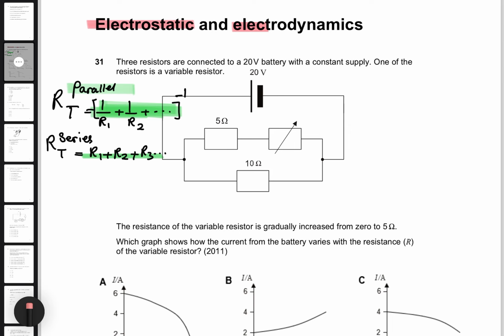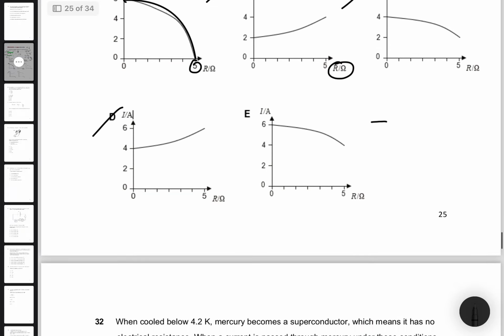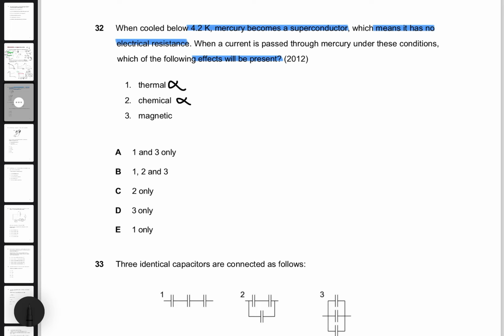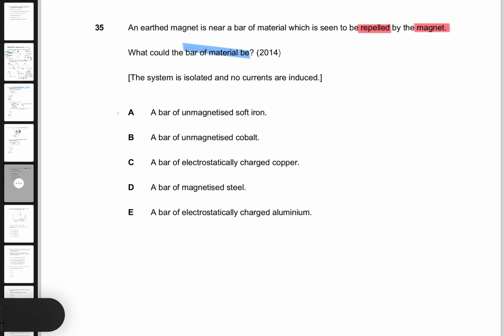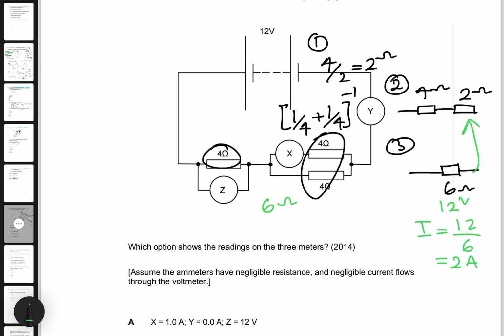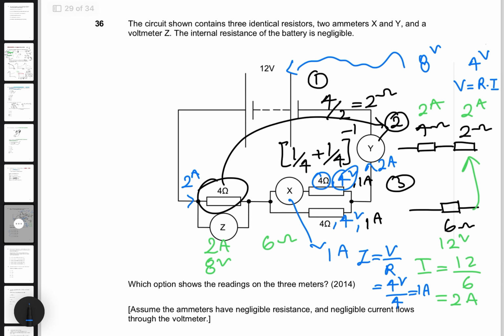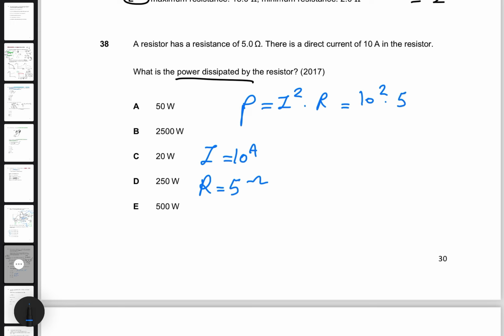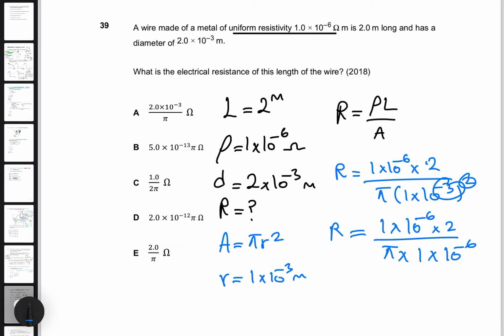IMAT topic questions - Electrostatics and electrodynamics part 1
Share the video so you can help out your friends studying for the IMAT, remember helping out helps you out aswell.💪🏻

📌Our telegram channel for extra notes pdfs and practice questions : @imatmedicine

⚡️Dm your questions on the instagram page and or comment on my videos if you have suggestions.

🔑Hard work pay off! If you are still reading,thanks for all your support ❤️